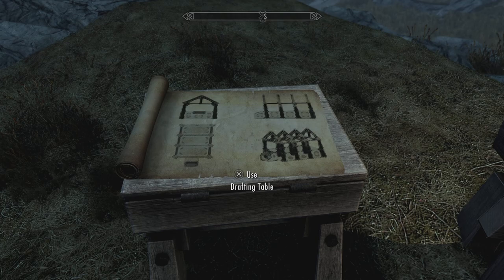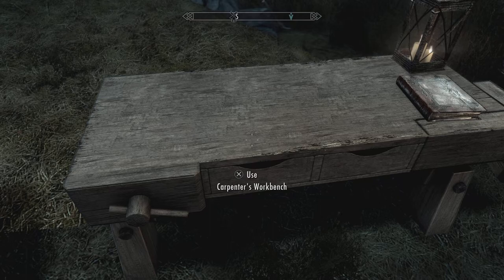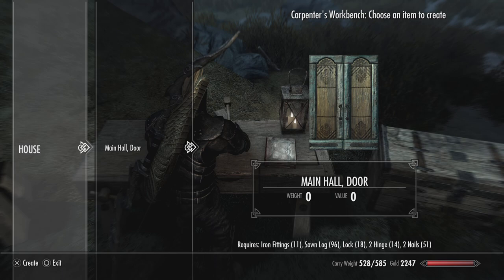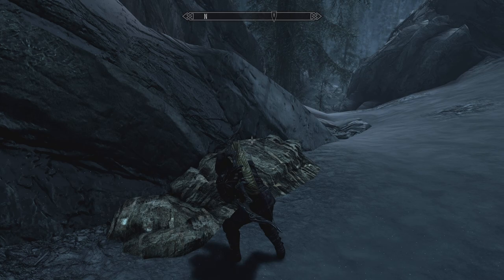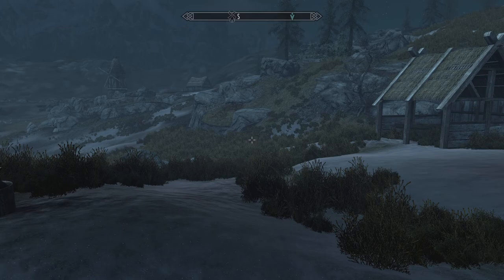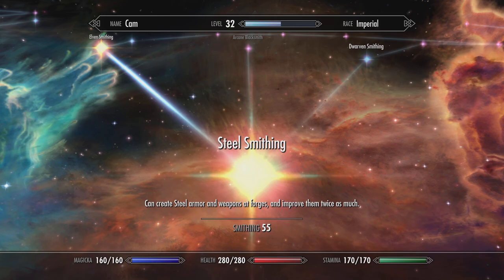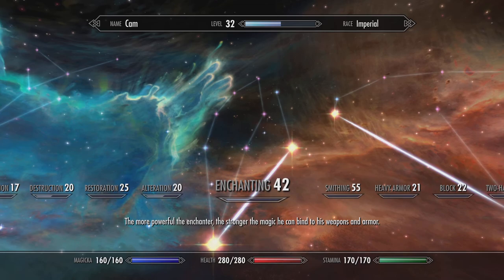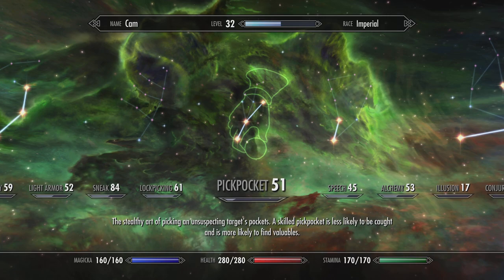My 1st platinum trophy on the PS5... will be SKYRIM!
Having saved up for my new PS5, I will be platinum SKYRIM 1st then play Hogwarts Legacy. Enjoying my time off.